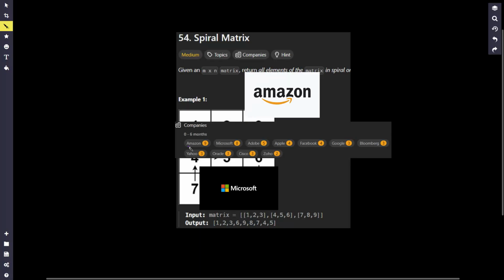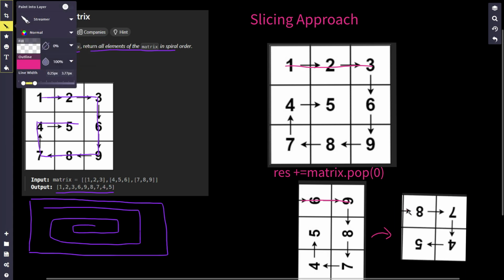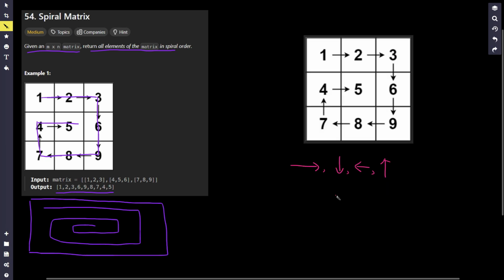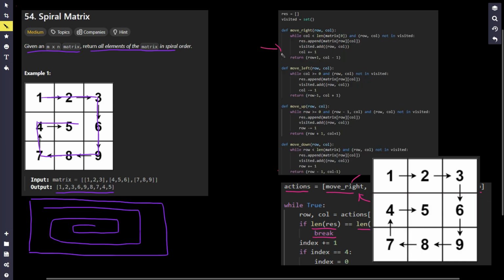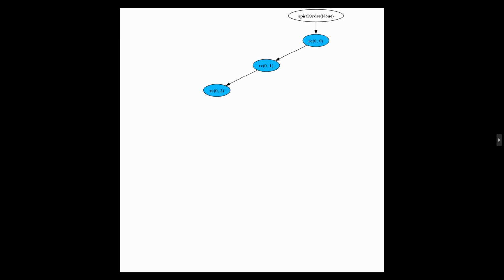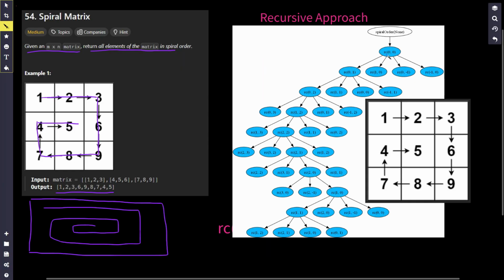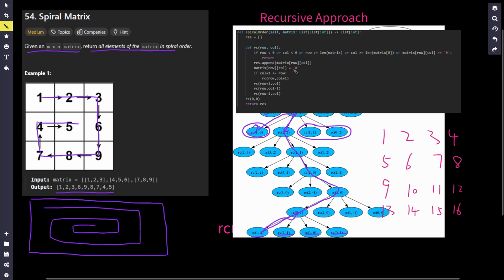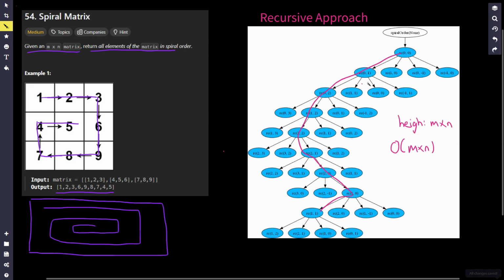Microsoft Interview Question Leetcode 54 Spiral Matrix | Python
00:00 Introduction
00:26 Slicing Approach
01:33 Python code of slicing
01:47 Looping actions array Approach
02:23 Python code of actions array
03:04 Recursive Approach
05:08 Python code of Recursion

Interview Companies:
Microsoft
Amazon
Adobe
Apple
Google
Bloomberg
Yahoo
Oracle
Cisco
Walmart Labs
Zoho

Time Complexity:
O(m*n)
m: num of rows
n: num of cols